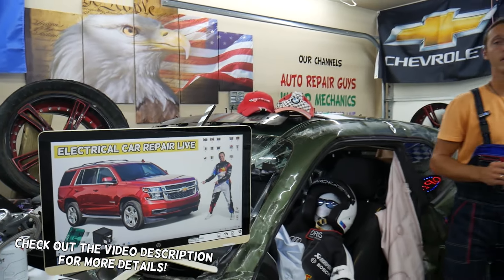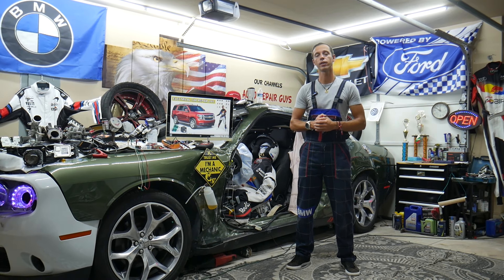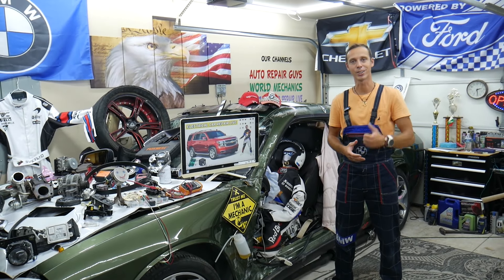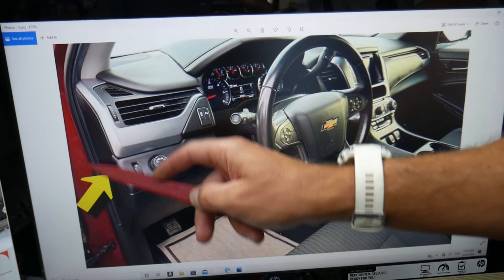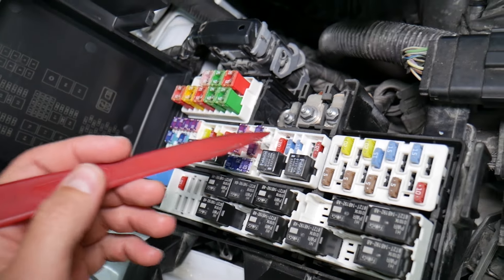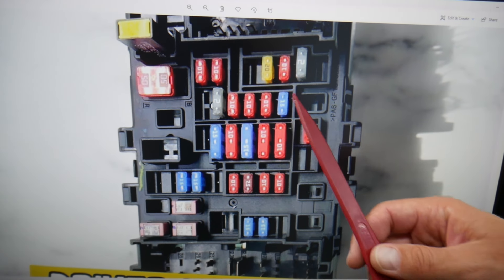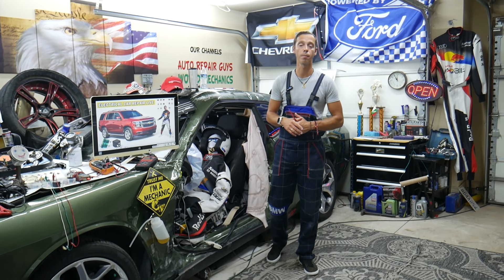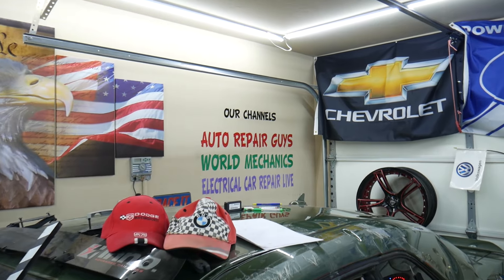CHEVROLET TAHOE SUBURBAN TPMS LIGHT FUSE RELAY LOCATION REPLACEMENT 2015 2016 2017 2018 2019 2020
If you have Chevrolet Tahoe, Chevy Suburban and you want to see the where the TPMS light fuse relay is located on Chevrolet Tahoe, Chevy Suburban in this video we will explain where you can find the TPMS light fuse relay on Chevrolet Tahoe, Chevy Suburban. We demonstrated where the TPMS light fuse relay  is located on 2017 Chevrolet Tahoe but the video may be helpful on:
2014 Chevrolet Tahoe, Chevy Suburban TPMS light fuse relay location replacement
2015 Chevrolet Tahoe, Chevy Suburban TPMS light fuse relay location replacement
2016 Chevrolet Tahoe, Chevy Suburban TPMS light fuse relay location replacement
2017 Chevrolet Tahoe, Chevy Suburban TPMS light fuse relay location replacement
2018 Chevrolet Tahoe, Chevy Suburban TPMS light fuse relay location replacement
2019 Chevrolet Tahoe, Chevy Suburban TPMS light fuse relay location replacement
2020 Chevrolet Tahoe, Chevy Suburban TPMS light fuse relay location replacement